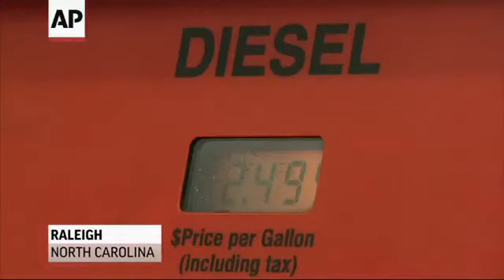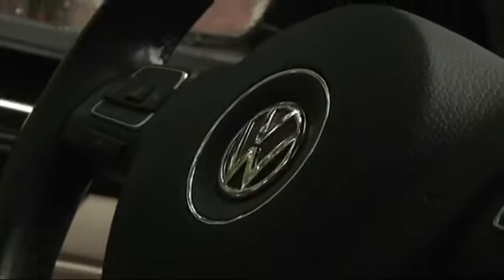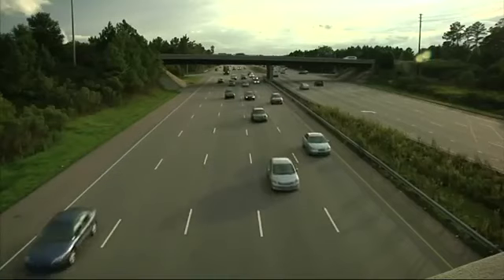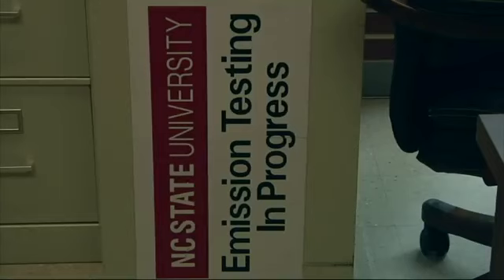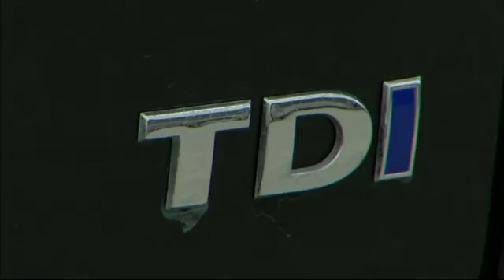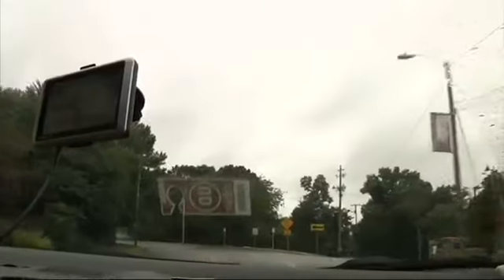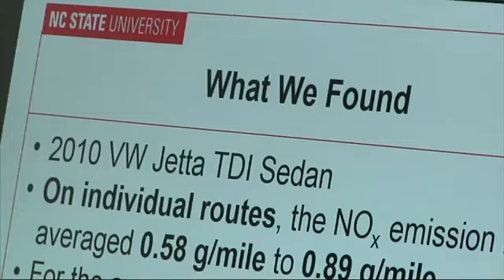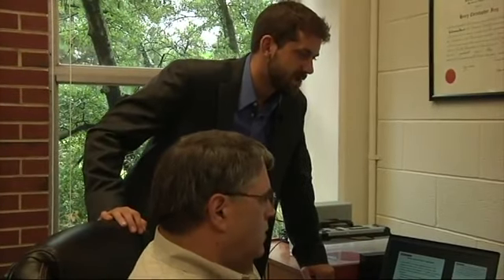College Professor found High Volkswagen Emissions in 2013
North Caroline State University professor, Chris Frey, noticed Volkswagen emissions were off the chart in a 2013 test. Frey tested a 2012 VW Jetta and original wrote off the test as a error or flute. Today Professor Frey is back to running numerous road tests and the results are not pretty for Volkswagen. Environmental Engineering student Jeff Thomas in now putting his 2010 Jetta through emission tests too. Jeff bought the Volkswagen, instead of an electric car, because it was considered environment friendly.